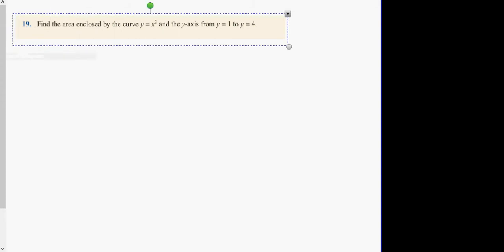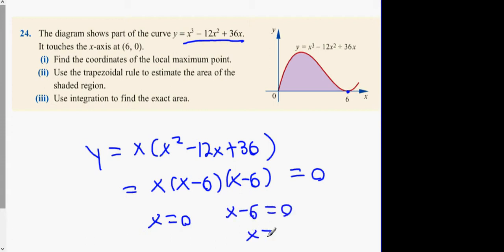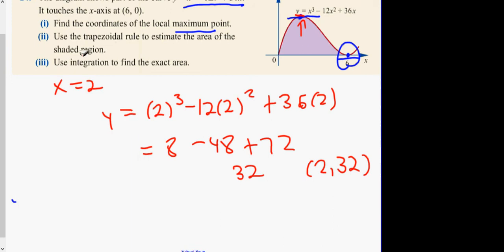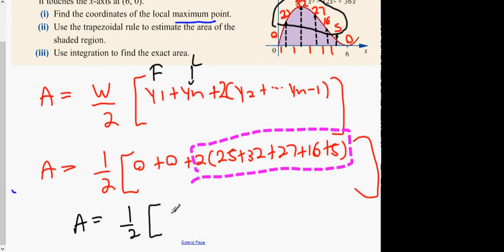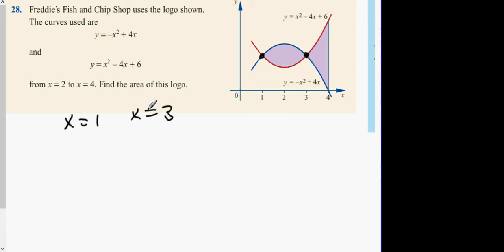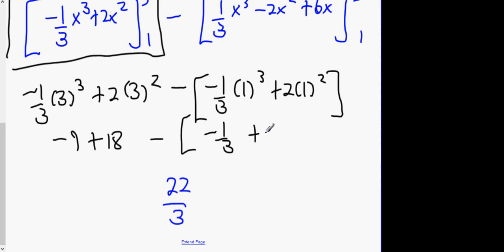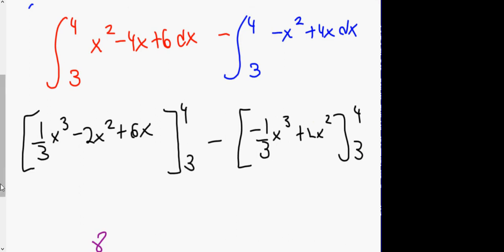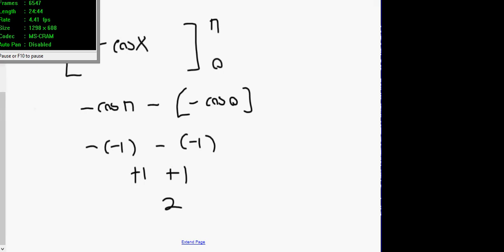5th exercise q19q24q28q30